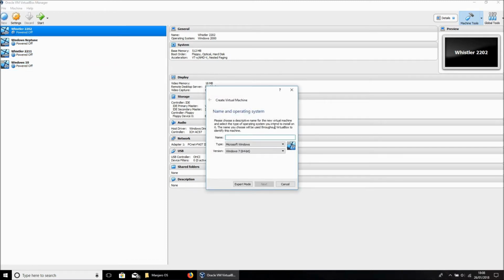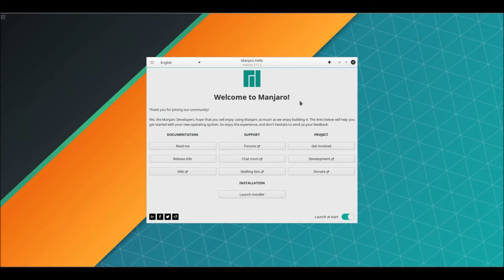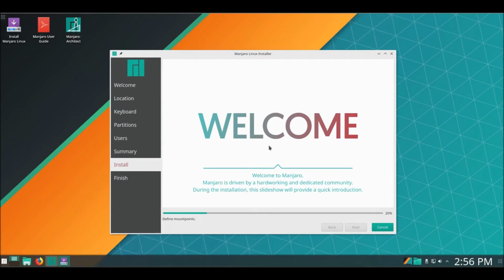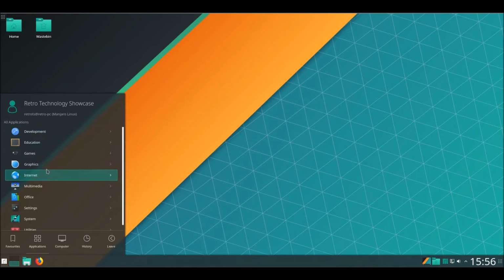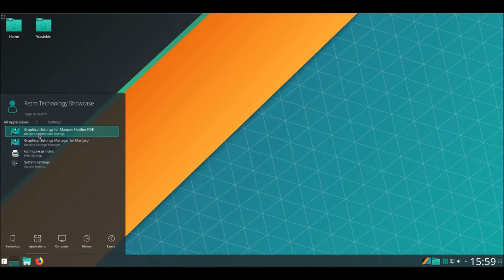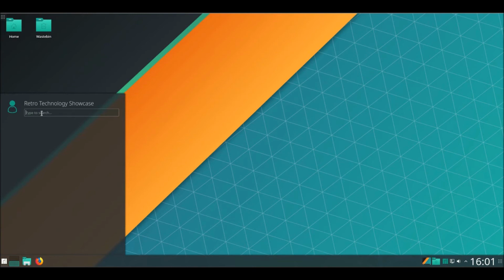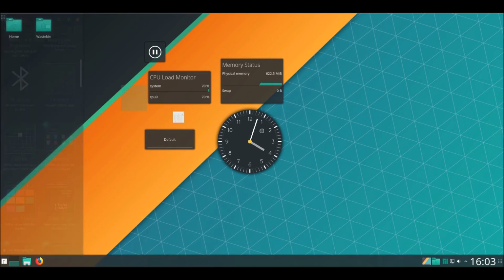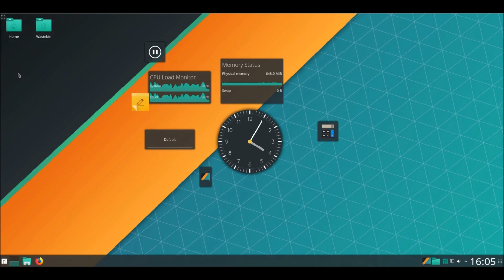Manjaro OS Install & Overview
Hello Everyone,
In this video I take a look at Manjaro OS, I demonstated how I installed it in virtualbox and done some exploring around the many features of this operating system.
It seems to be very stable and I'm impressed at the many features this OS has to offer. I hope that the popularity continues to grow for this system as I feel that the devopment team has done a very good job.
Feel free to take a look at some of my other Social Media Accounts for more regular updates: